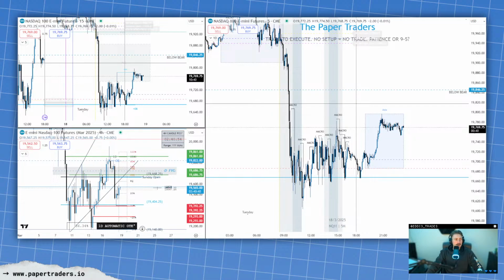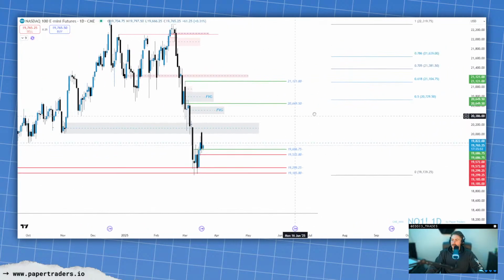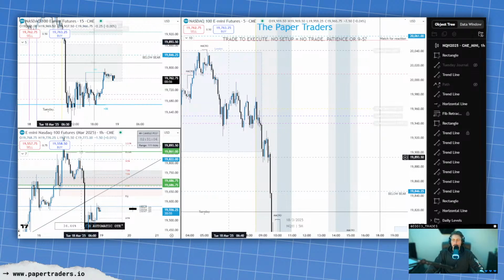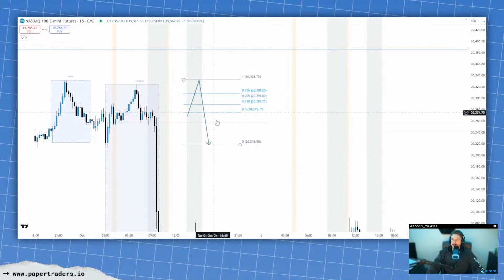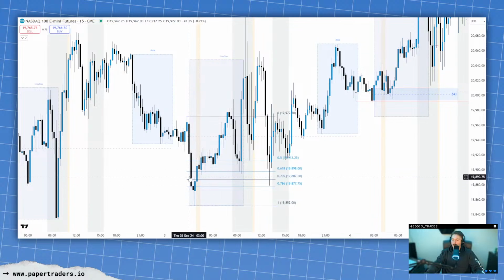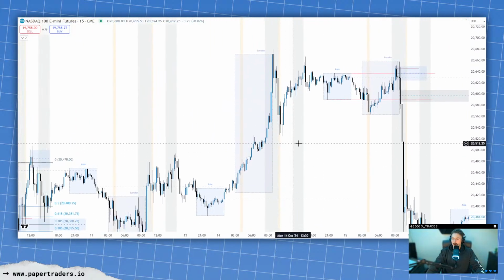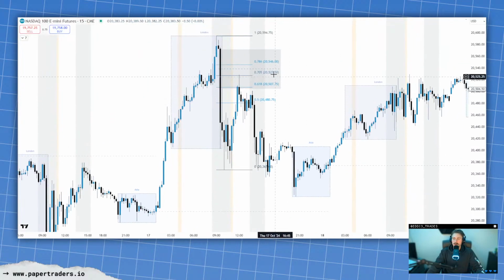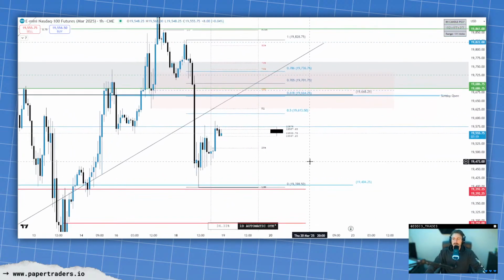LIVE 🔴Tuesday Post-Market Analysis & OTE w/Hazed